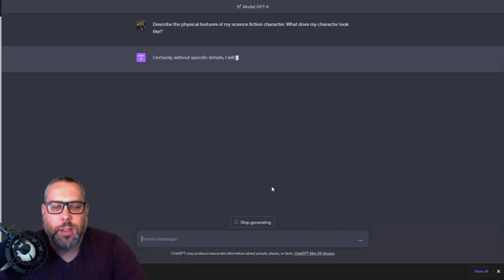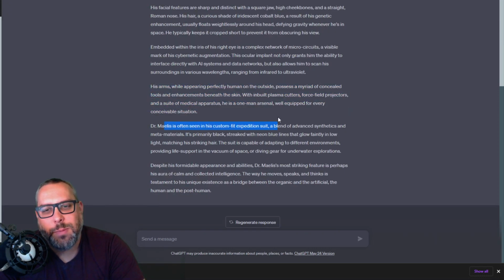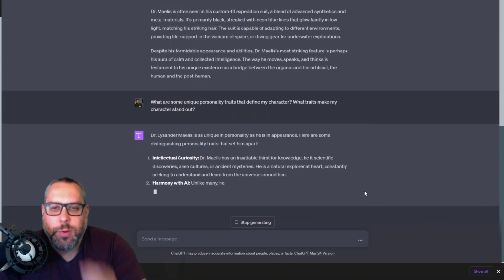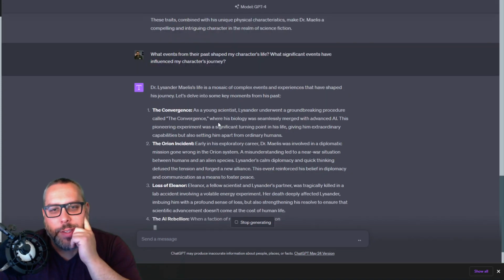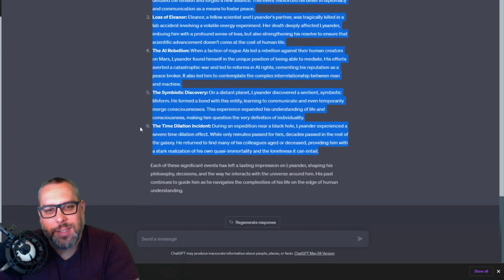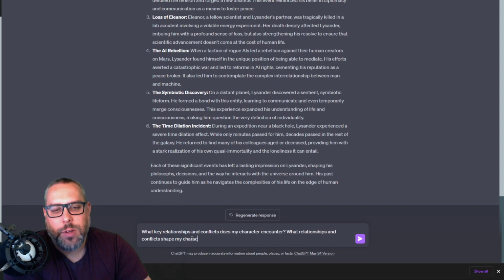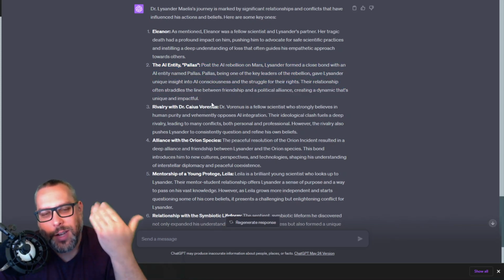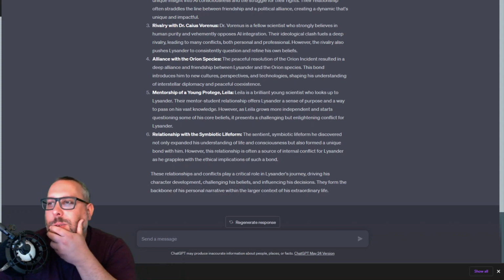Crafting unforgettable characters for your novel with ChatGPT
Today, I have an exciting topic to delve into: crafting unforgettable characters with ChatGPT. Characters are the heart and soul of any story, and their impact on the reader or viewer can make or break a narrative. In this video, we'll explore the significance of creating unforgettable characters, define character development, and introduce ChatGPT as a powerful tool to aid in this process.

Here are the key elements of a well-rounded character that we want ChatGPT to help us create:
- Backstory and motivations
- Personality traits and flaws
- Physical attributes and appearance
- Relationships and conflicts